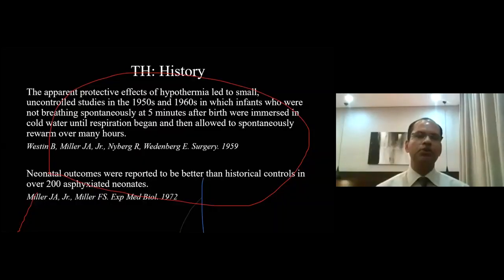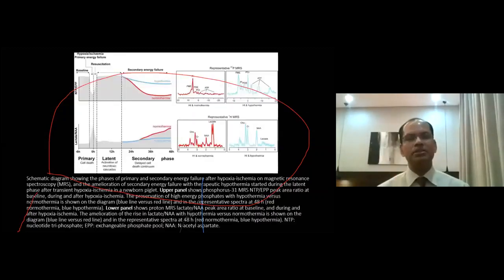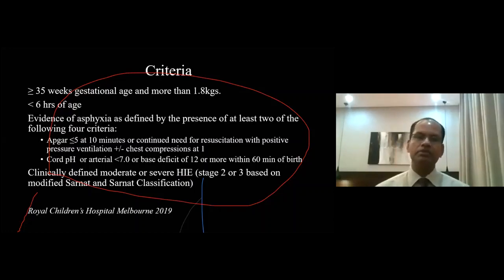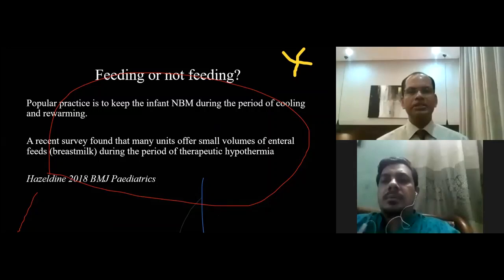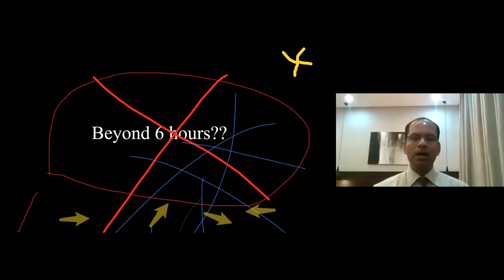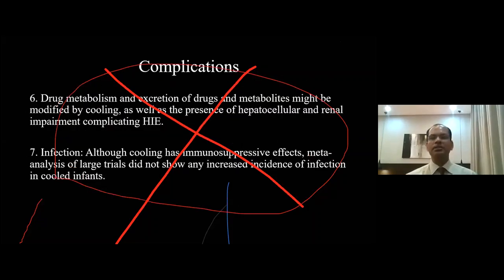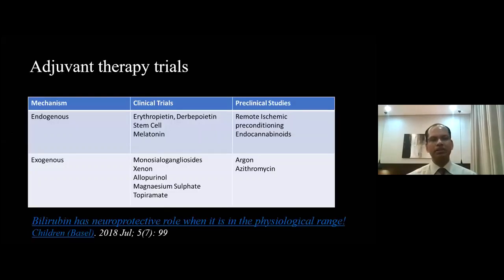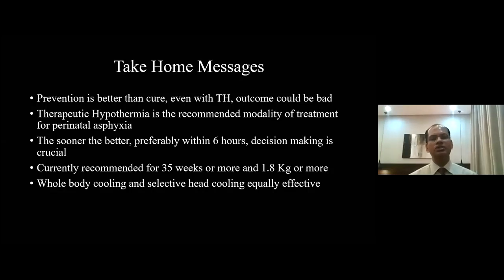Hypoxic Ischemic Encephalopathy -Therapeutic Hypothermia| Neonatology| Free Medical Education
Therapeutic hypothermia is the standard treatment for Hypoxic Ischemic Encephalopathy (HIE). It can slow down the injury process, allowing the baby's brain to heal and minimizing the spread of damage. Clinical evidence has shown that therapeutic hypothermia has benefited full-term infants with moderate to severe HIE. Listen first hand to Dr. Arjun Dey, a neonatology consultant, King Hamad University Hospital, Bahrain talking about this subject.